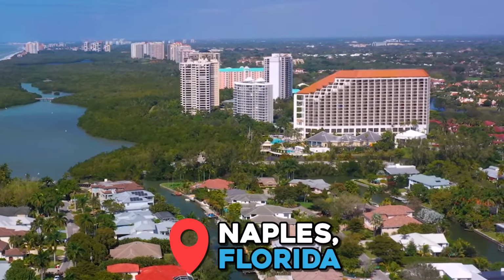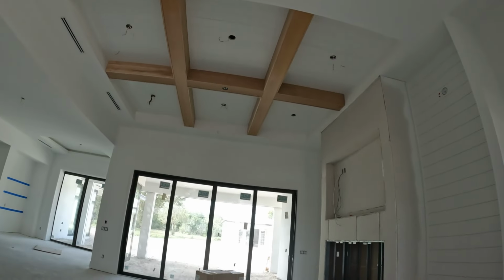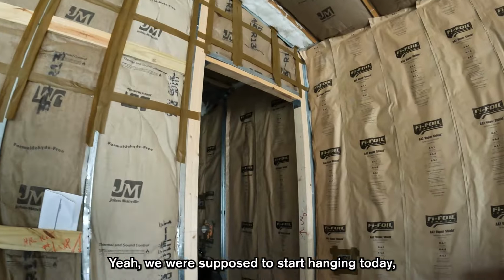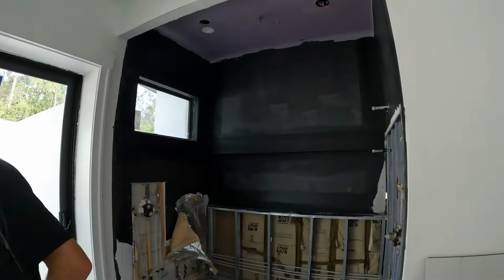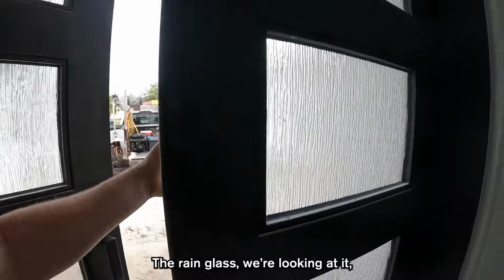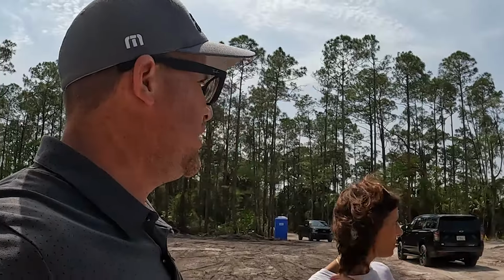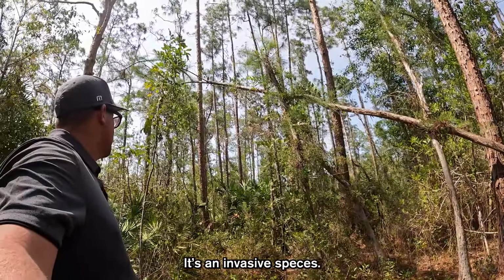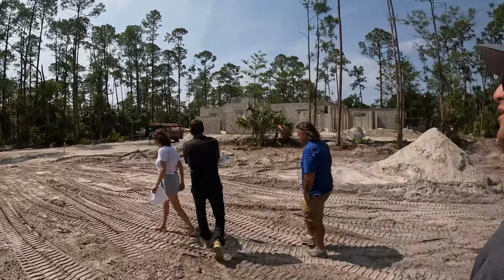Building a Home in Florida in 2023?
Welcome to my exciting video tour of my friend's under-construction home in Florida! As I'm currently planning to build a home in Florida in 2023, I thought it would be a great idea to visit my friend's house to get a firsthand glimpse of what my future home could potentially look like and get an estimate of the cost. Join me on this thrilling journey as we explore the construction site together and discover the layout, interior finishes, and overall atmosphere that are being incorporated into this incredible home. Throughout the tour, I'll share my personal thoughts and impressions, giving you valuable insights into the endless possibilities for your own future home. Together, we'll discuss the estimated cost involved in turning this vision into a reality. Get ready to be inspired and let your imagination run wild as we embark on this exciting adventure right here in the heart of Florida!

Timestamps:
0:00 - Introduction
1:05 - Inside the house
1:35 - Beautiful Flooring
2:20 - The Gym Area
3:25 - Pool area
5:25 - Storage area
6:50 - Deep Woods in Florida
7:50 - Nettles
8:15 - How much it costs

If you want to earn passive income, learn how to prepare for the recession 2022, how to become a millionaire, how to save money, get side hustle ideas, learn real estate investing for beginners, how to wholesale real estate for beginners, how to buy homes as a first time home buyer, or learn about entrepreneurship, Troy Kearns is here for you to achieve that!